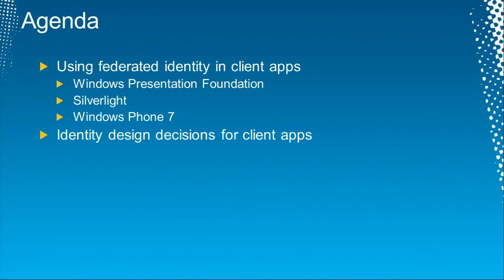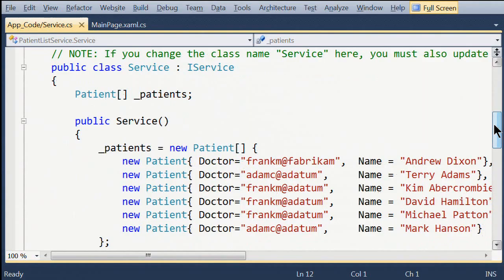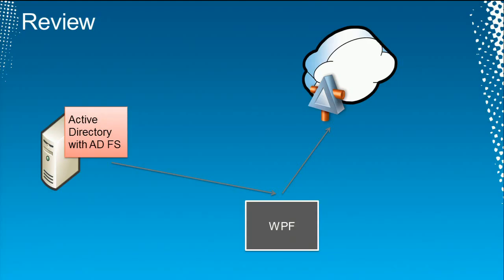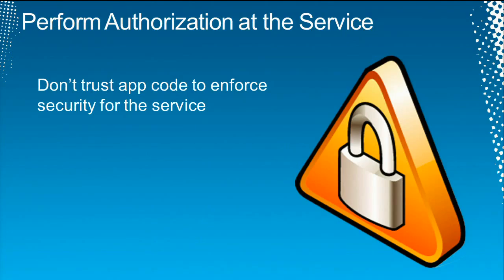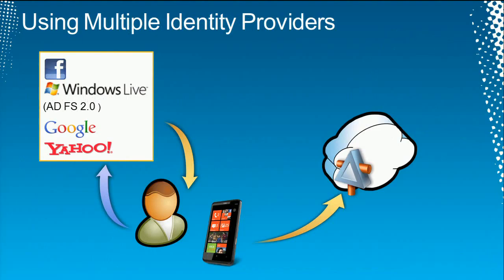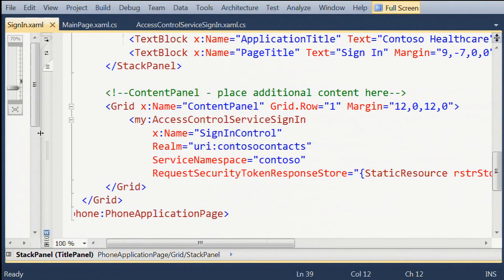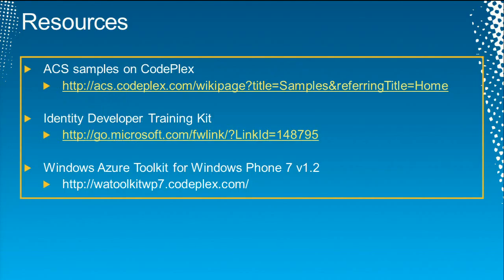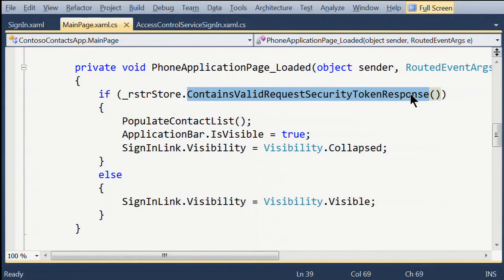Tech·Ed North America 2011 User Identity and Authentication for Desktop and Phone Applications